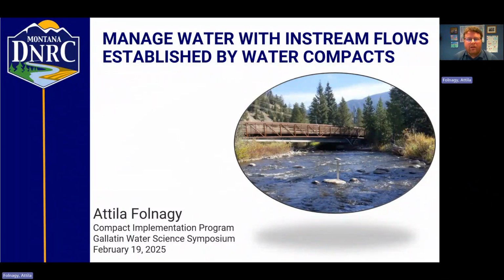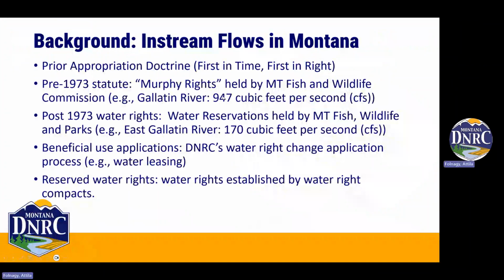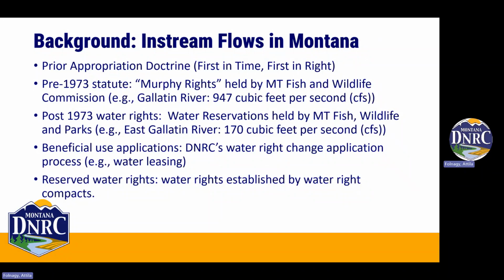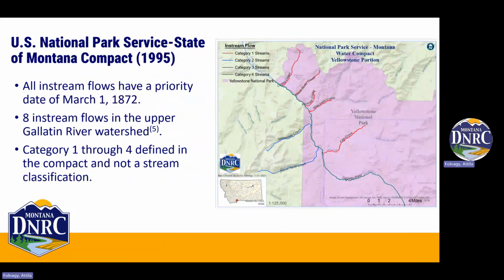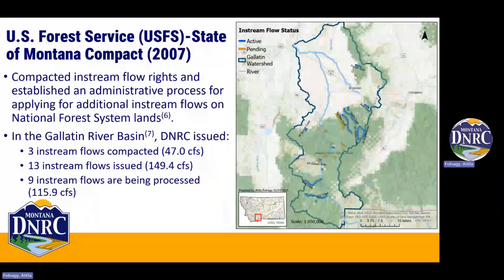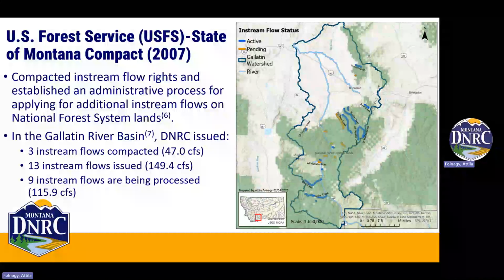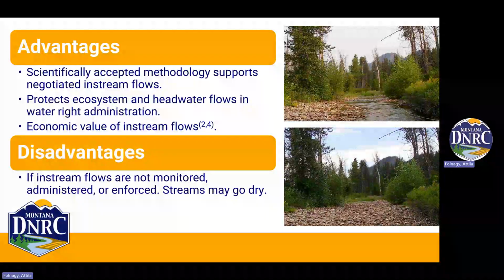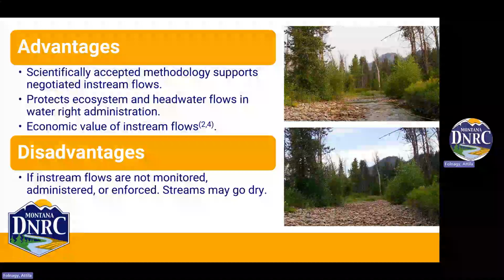Gallatin Water Science Symposium - Instream Flows & Water Compacts, Attila Folnagy, MT DNRC